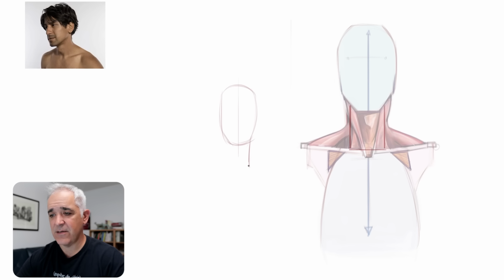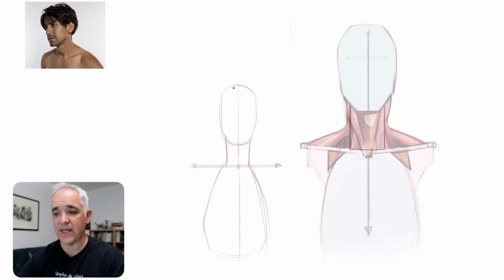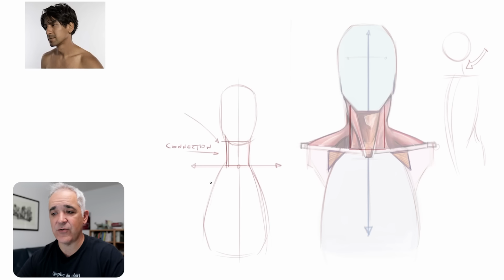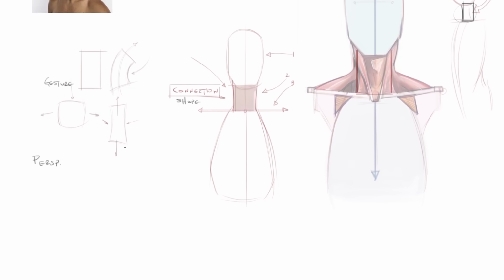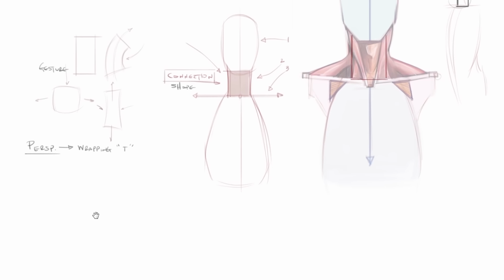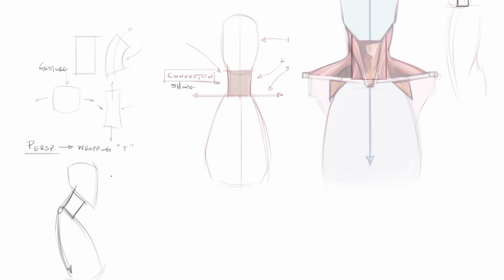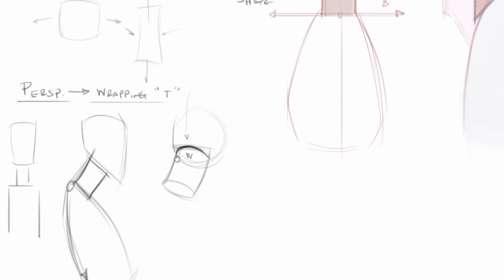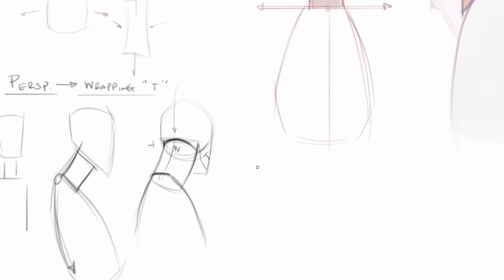You're Drawing Necks Wrong — Here's Why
If your characters feel stiff, disconnected, or just off, there’s a good chance it’s the neck throwing things out of rhythm. This video breaks down how to stop treating the neck like a static column and start seeing it as part of the figure’s overall gesture and design.

If you want to go deeper:
Figure Construction Course
Learn to build solid, three dimensional forms that actually hold together.

The Gesture Course
Focused on rhythm, movement, and dynamic design. This is the course I wish I had when I was learning.

Head Drawing Course
Planes, structure, and proportions, draw heads with confidence and clarity.

Brush Pack + Free Lesson
Includes the brushes I use and a full recorded demo.

My books
Figure Drawing: Design and Invention
Gesture Drawing: Dynamic Movement and Form